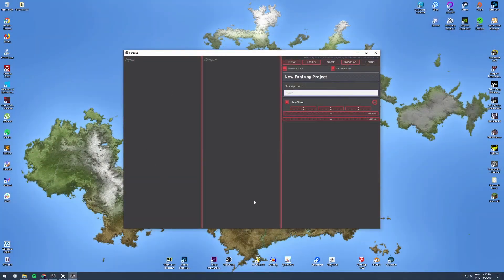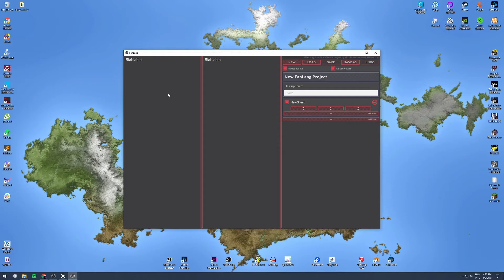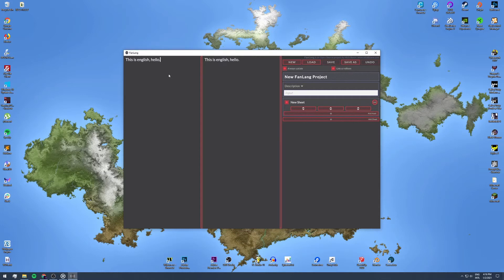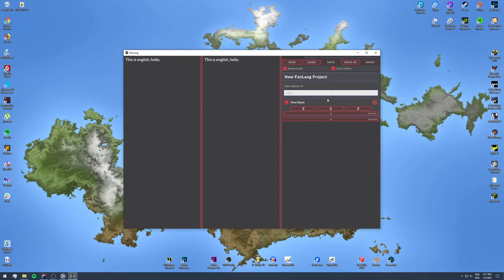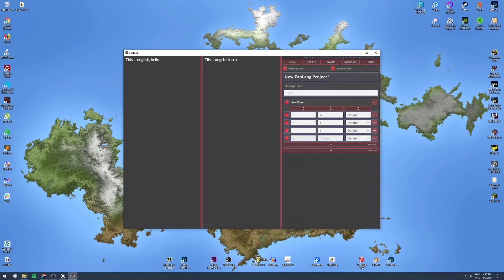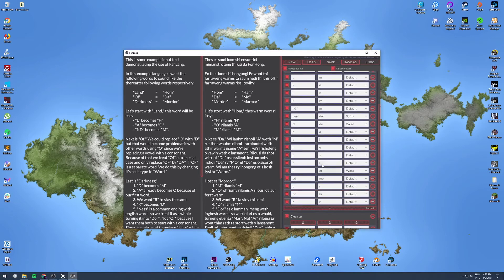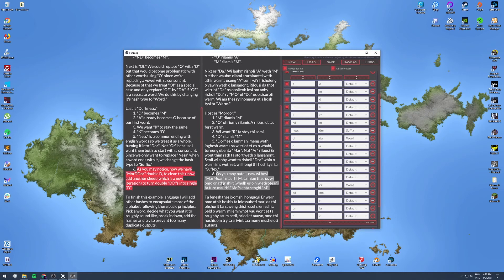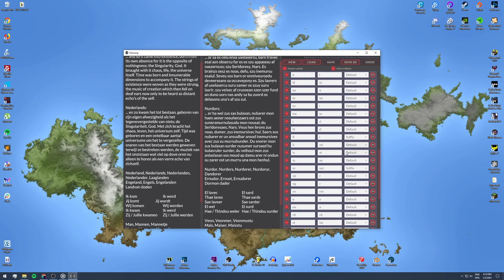FanLang 1.0 - easily create fantasy languages (free, open source)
"A tool made in Unity3D for creating fictional languages by reading input text and replacing its characters through a configurable data set."